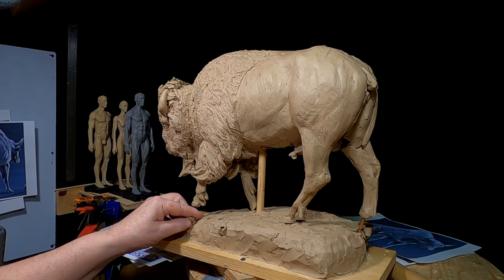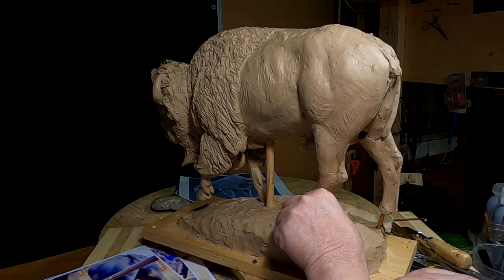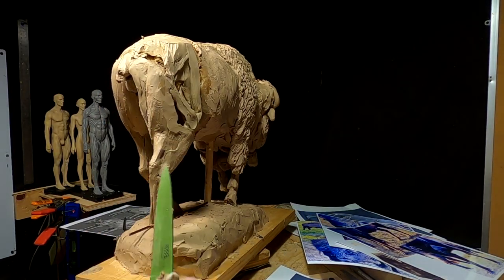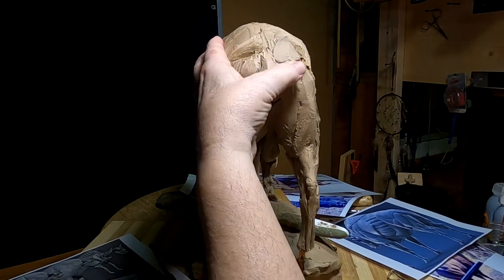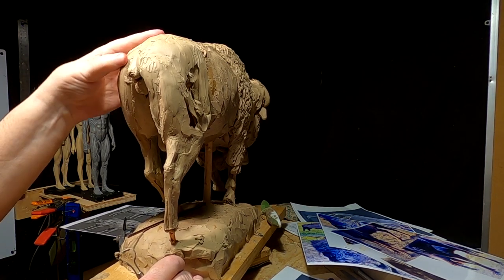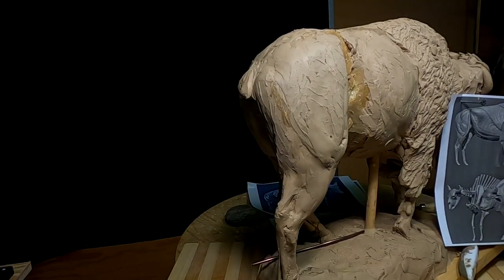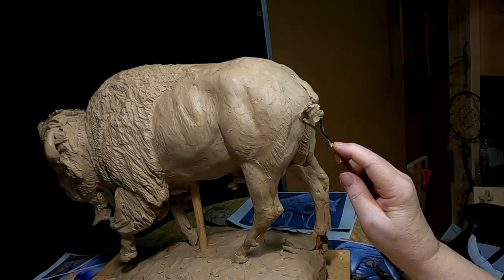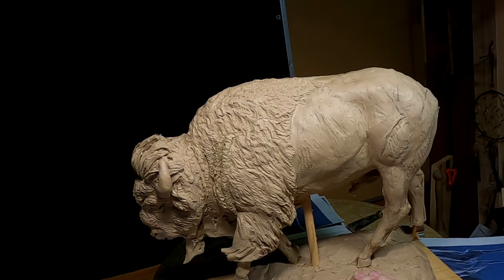Buffalo Clay Working on the Rear of the Buffalo